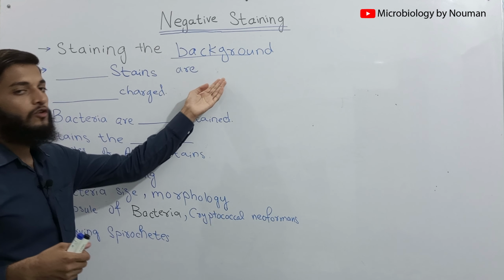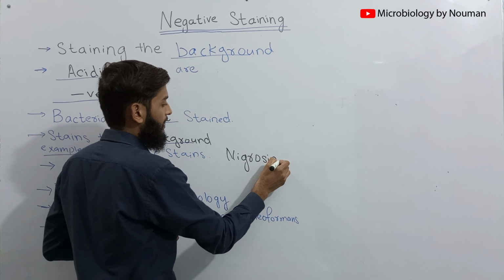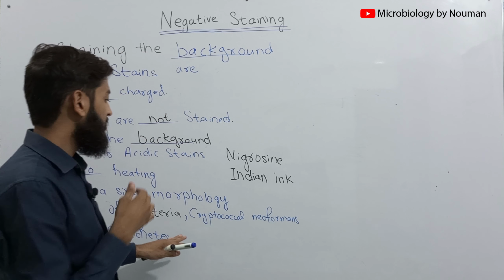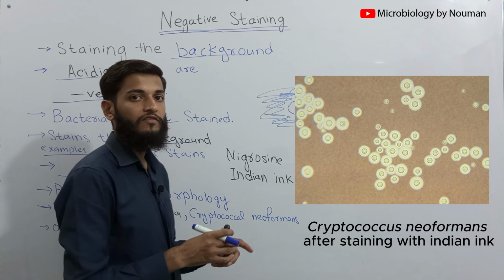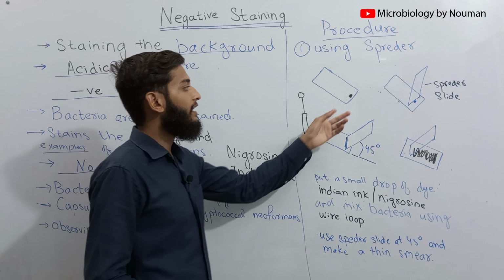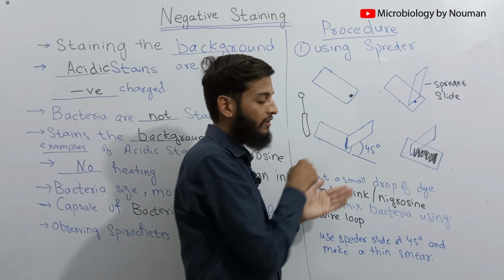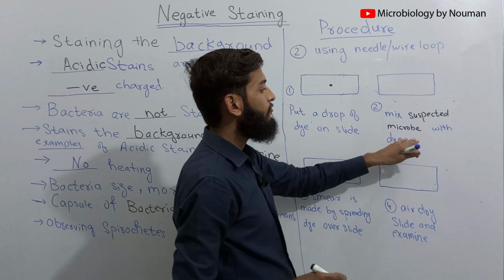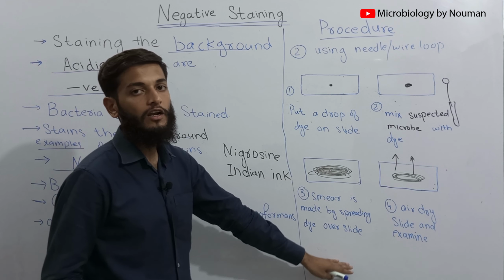Negative Staining | Indian ink staining | staining for Cryptococcus neoformans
Negative staining is an indirect way of detecting morphology, structure and arrangement of bacteria. This method is also used for detecting capsule of bacteria ,and capsule of Cryptococcus neoformans.
In this method bacteria of fungus remain un stained whereas background will be stained.
timestamps
0:00-principle of negative staining
1:48-uses/application of Negative staining
3:45-procedure using SPREADER SLIDE
5:23-procedure using needle/loop